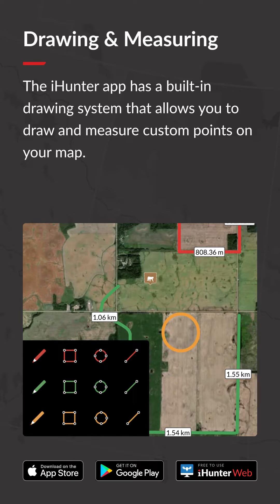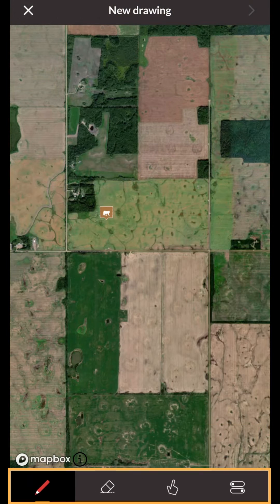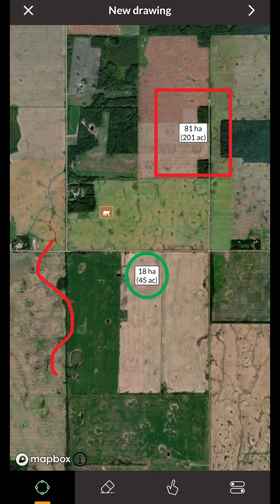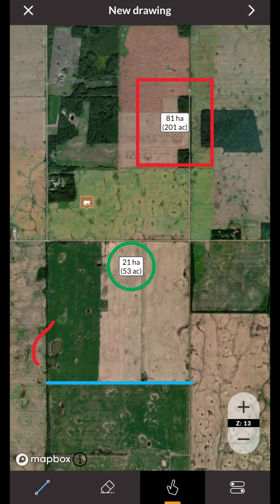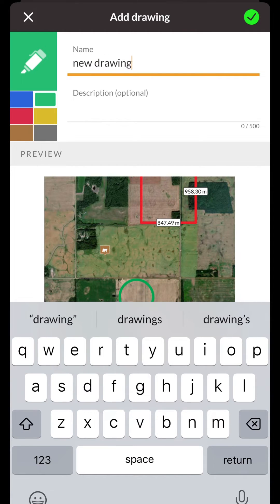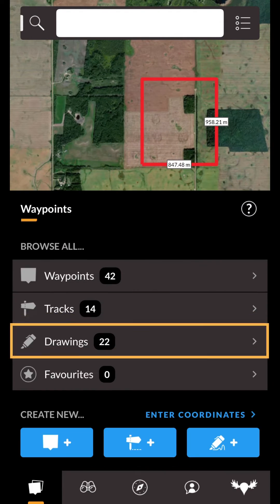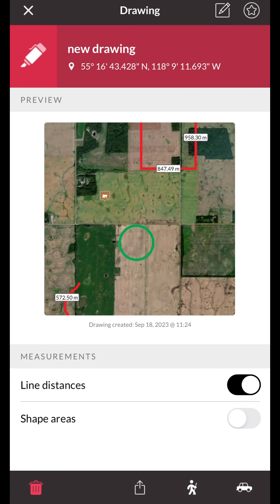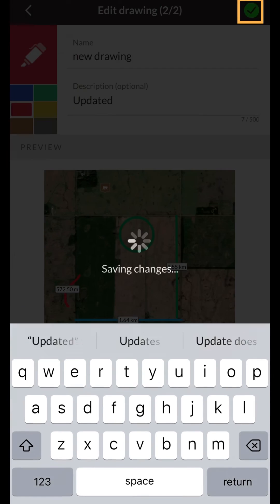iHunter - Drawing & Measuring Tutorial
This video goes over the iHunter app's drawing & measuring features.

 Save 20% on all your future landowner map purchases at store.ihunterapp.com

Chapters:
00:00 - Intro
00:05 - Creating a Drawing
01:08 - Saving your Drawing
01:28 - Accessing & Editing your Drawing
02:09 - Outro